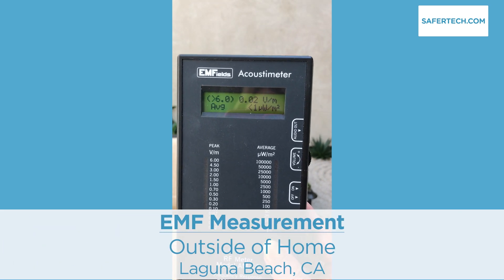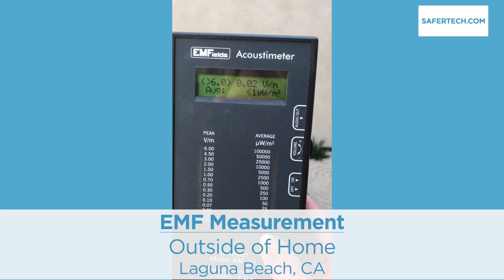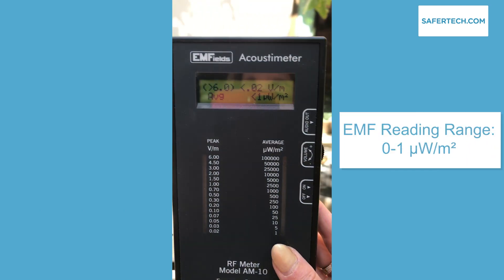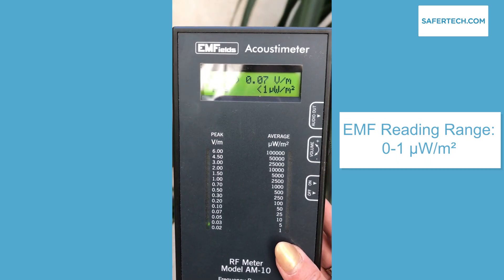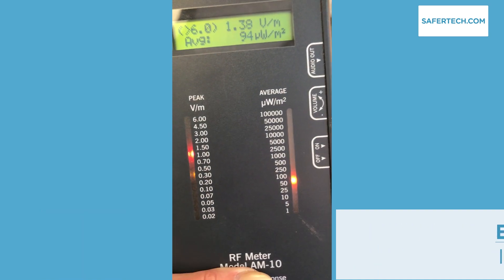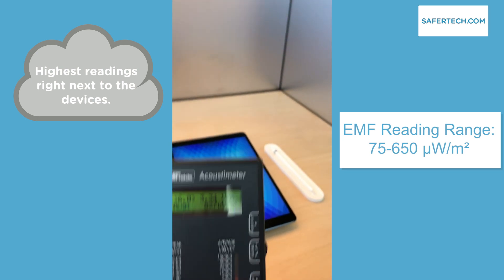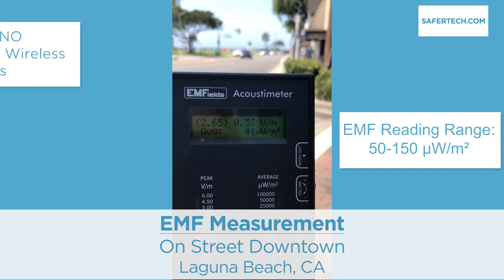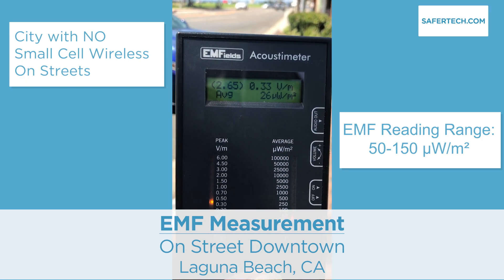(PRE-)5G Radiation! See RF Levels:Boston's Small Cell Network vs Laguna Beach 2017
A mesh network of 700 small cells. Hardware on almost every street corner Downtown Boston.  EMR (electromagnetic radiation)  Detection: Boston, compared to Laguna Beach, which was Small Cell  Mesh Network FREE. Think of EMF radiation as an invisible toxin that we have quite enough of.  Do we want mini-towers on every street?
If this concerns you, please go to:

For more ways to live healthy and safe in our wireless world